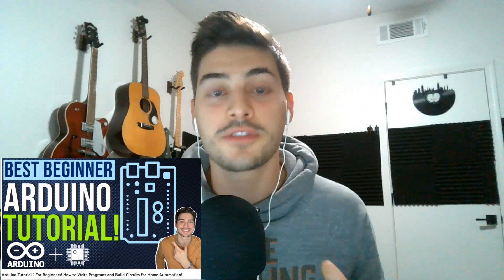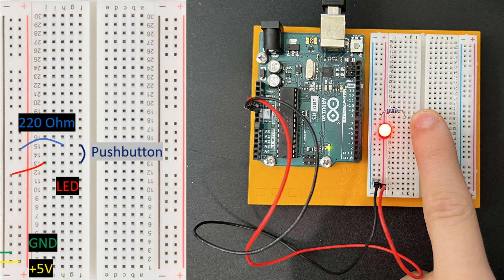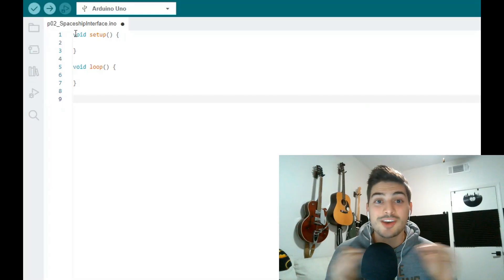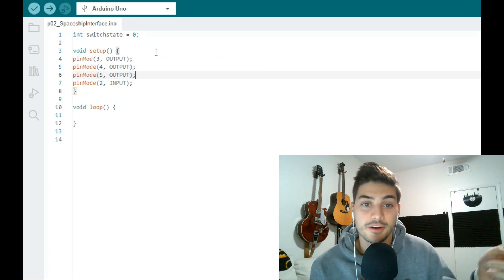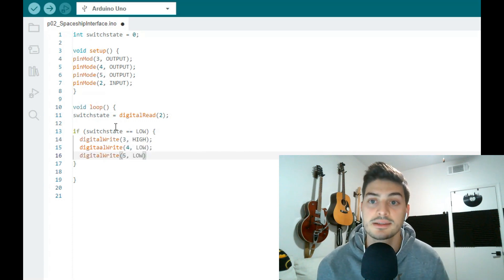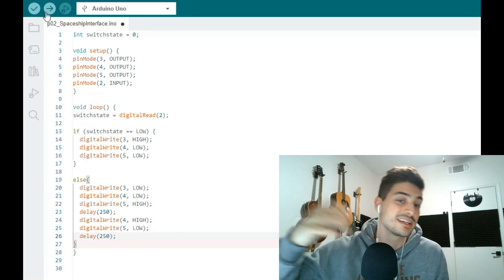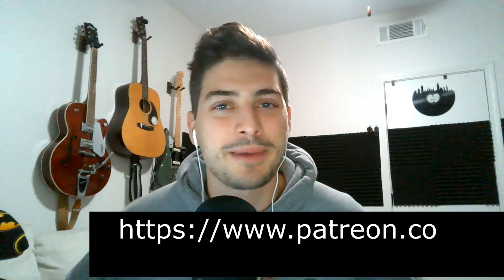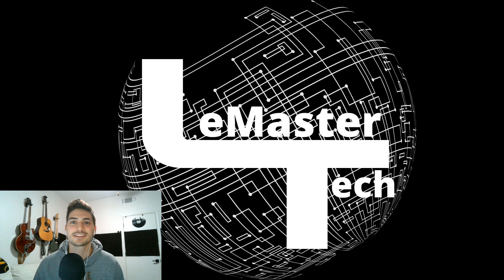Pushbuttons and LEDs with Arduino. Using Digital (On/Off) Inputs and Outputs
The real power of an Arduino Microcontroller is it's ability to control real world devices from programs we write! These real world devices are called inputs when they are devices we read information from, such as the state of a pushbutton. These devices are called outputs when they are devices we want to control, such as LED lights.

If you want to follow along with this project exactly and need the same hardware kit, you can grab it here from Amazon!

Check out the full Arduino Tutorials Playlist on the channel for more automation and electronics content!

Consider becoming a super supporter of the channel and helping us grow into bigger and better projects!!!

In this video we start by covering quickly the basics of wiring electrical components in parallel versus series. We then dive into how to write the full code to read from the pushbutton and control the states of the three LED lights.

The pushbutton serves as our input and we want the Green LED light to be on while it isn't pressed. Then when the light gets pressed we want the Red LEDs to flicker between the two and the green light to go off!

We then show how to assemble every electrical components to fully build the physical project. We cover how to use the LEDs, resistors, pushbutton, and input and output wires with your breadboard! In this video we focus on digital inputs and digital outputs, but we'll be taking a look at analog inputs and outputs in the upcoming videos!

Timestamps:
00:00 Intro and Background
01:20 Quick Science-y Lesson Thing: Parallel and Series Circuits
03:16 Writing the Code for Arduino Spaceship Interface
07:12 Building the Physical Circuit for the Project
08:35 Showcase, Project Completed and Outro